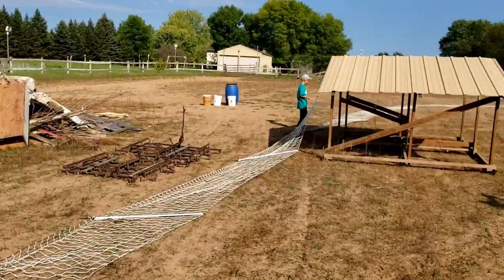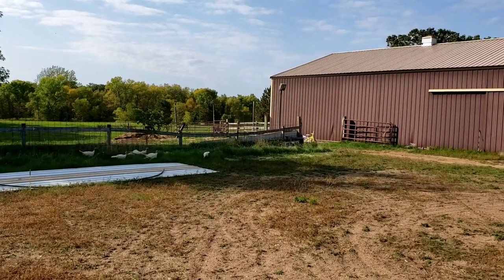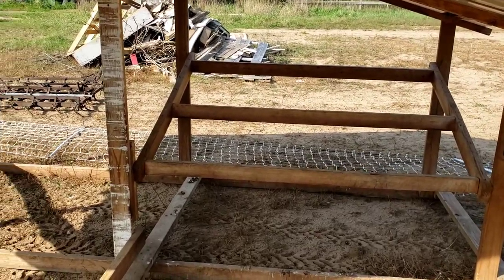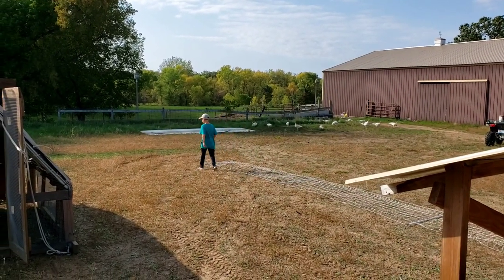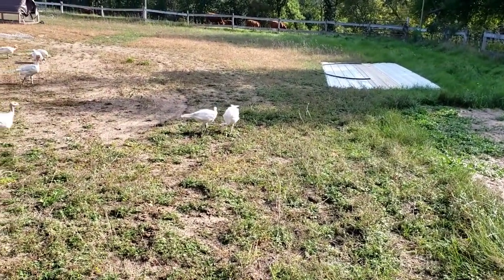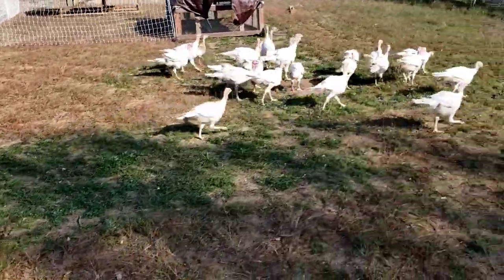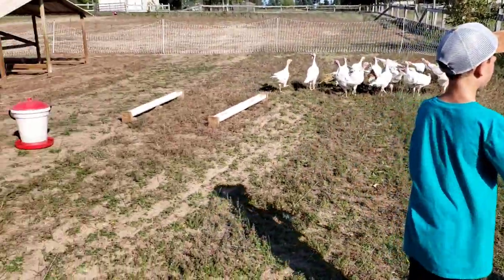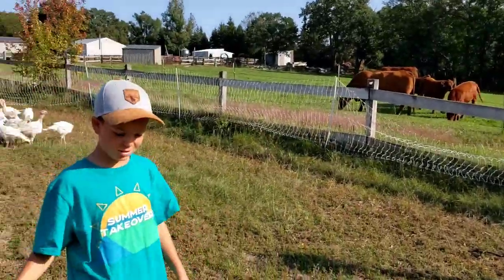How to move Turkeys on Pasture (It's Easier than You'd Think)